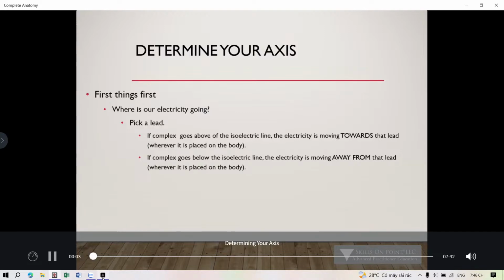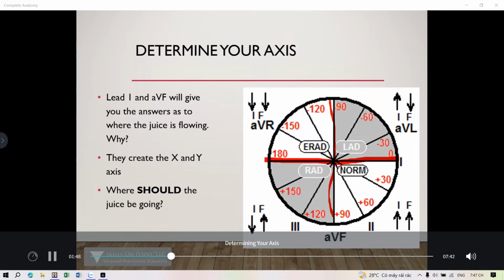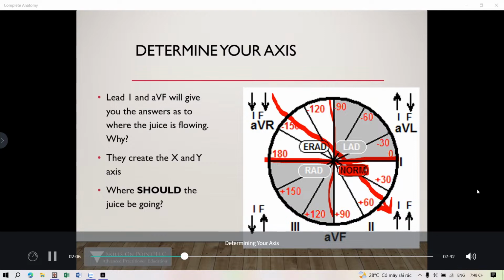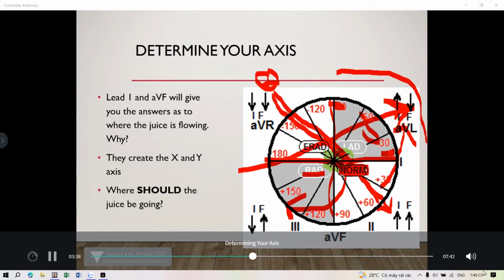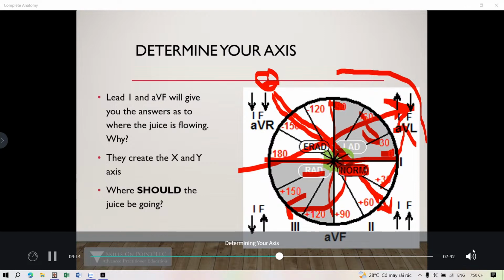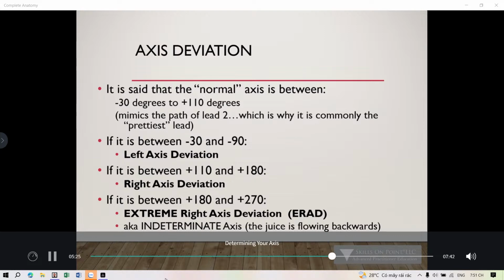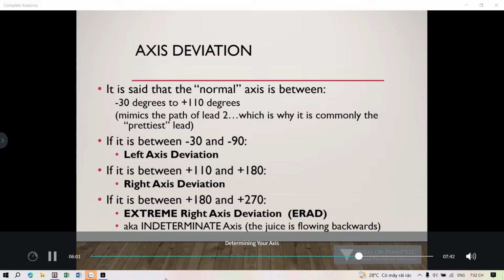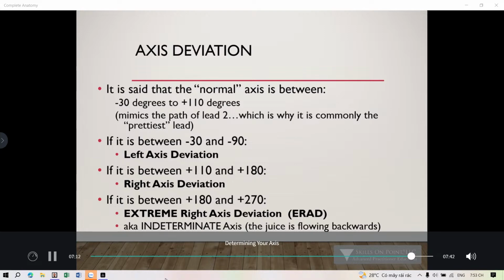Phát trực tiếp của Y TẾ XÃ HỘI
Điện Tâm Đồ .dễ hiểu .